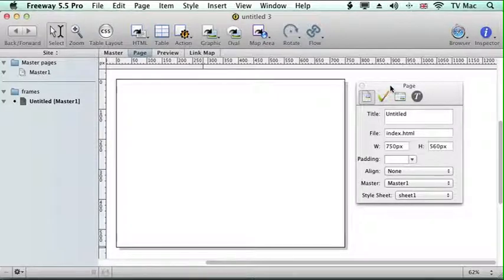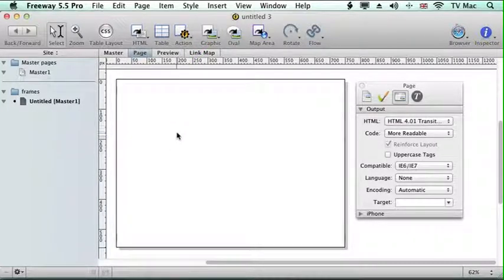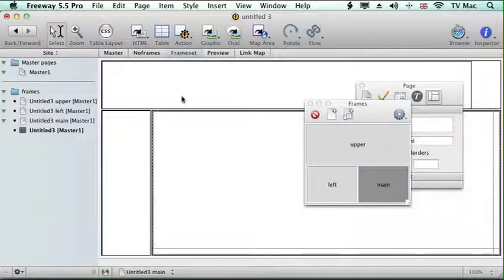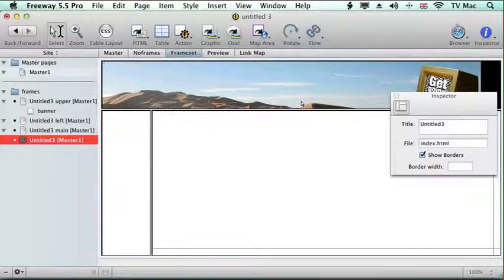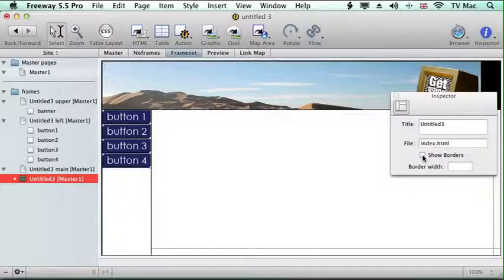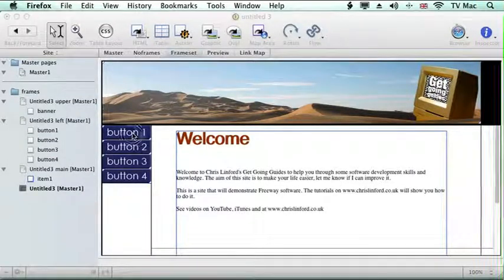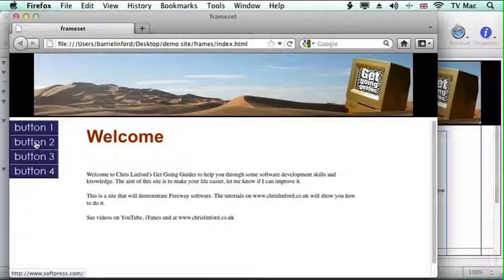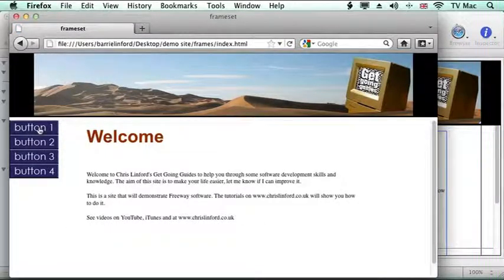Framesets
Framesets allow you to use a range of pages on one web page. These can solve some problems but also create other ones. Do not use these if you want your site on a mobile device